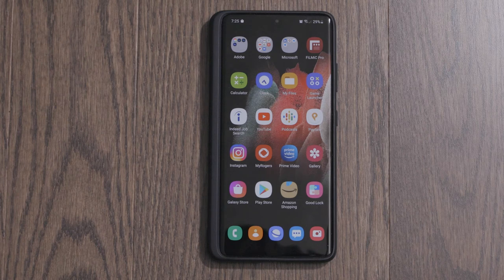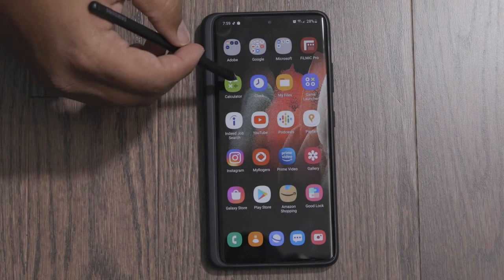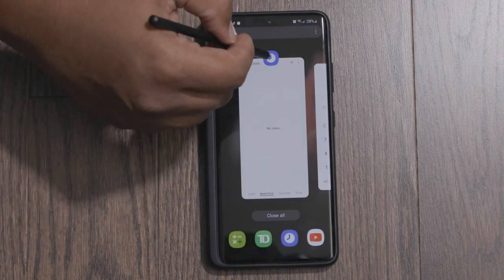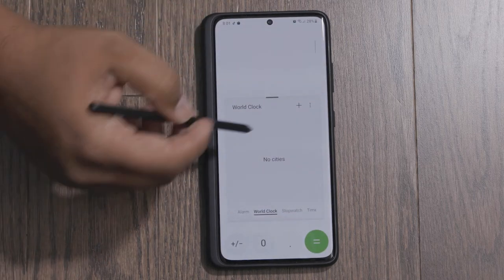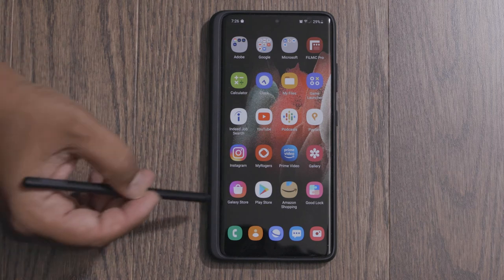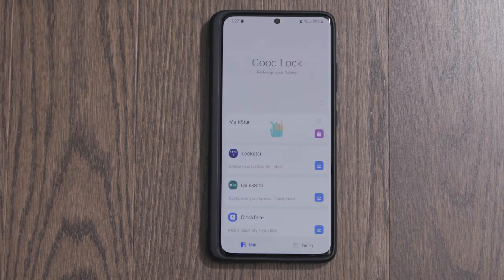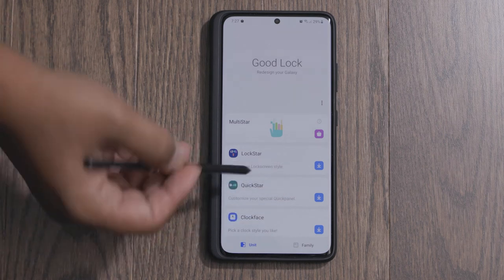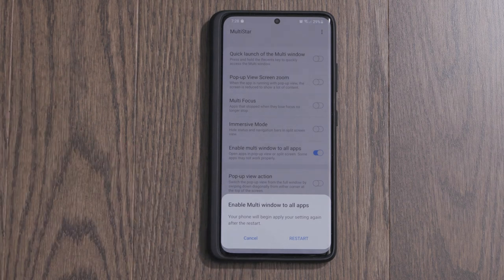Open any app in split-screen/multi-window mode with Samsung Good Lock (Galaxy S21, S20, Note 20..)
This is a quick video showing you how to enable multiwindow (split screen mode) for all applications on your Samsung Galaxy device. This method has worked with every application I have tried so far. Samsung also says that some apps may not work properly after enabling this but I have not had any issues so far. This should work with the Galaxy S21, S20, S10, Note 20, Note 10 and more.  I have not tried this on Samsung tablets but it might also work with the tablets as well. This solution requires downloading Samsung Good Lock from the Galaxy App store, so it will only work with Samsung Galaxy devices. If you have an Android device from a different manufacturer then you have to find a different solution.